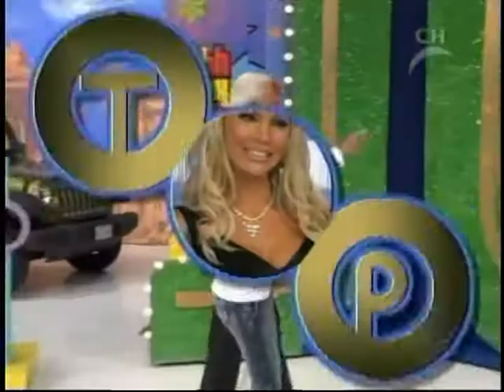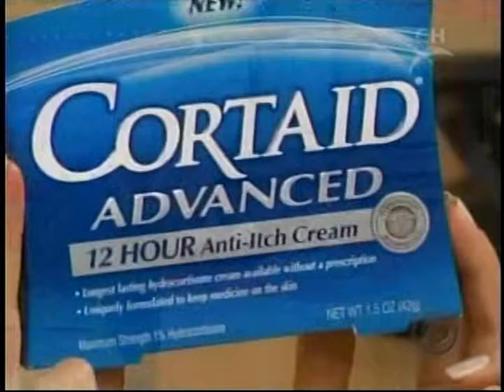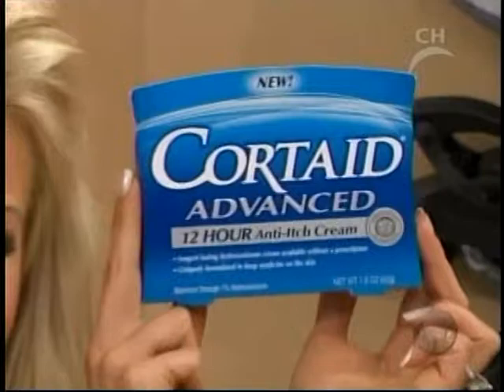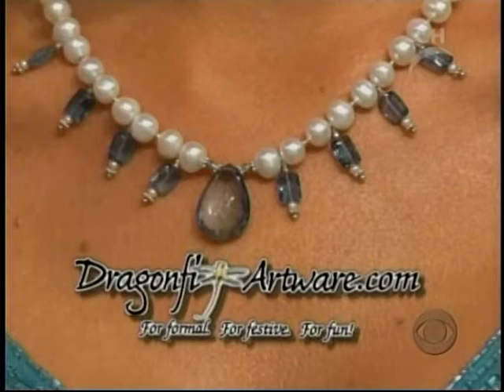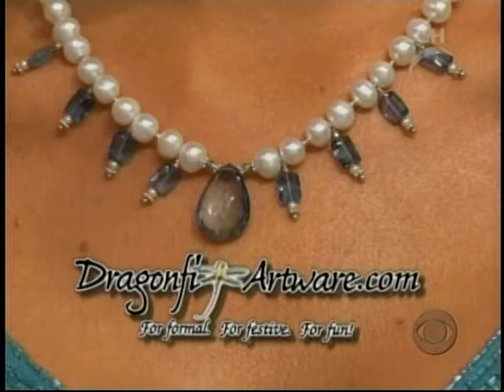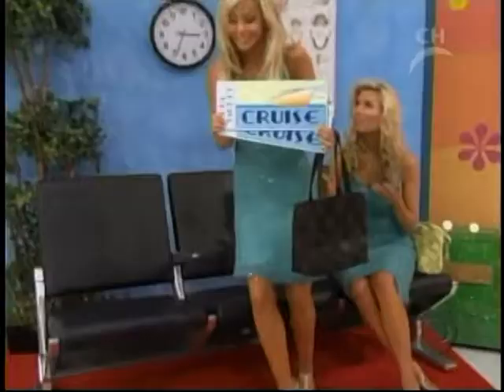tpirmodelstv.com - Gabrielle Tuite 10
Gabrielle Tuite in swimsuits and other sexy outfits on The Price is Right